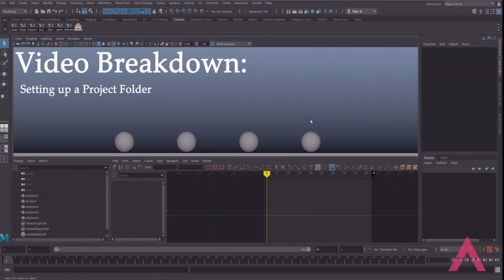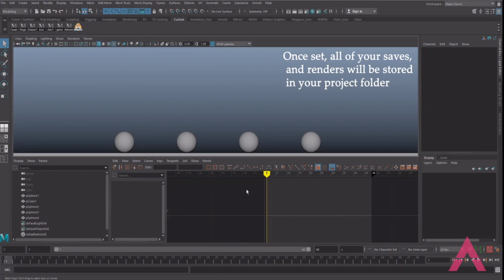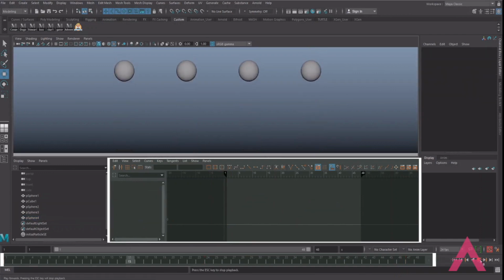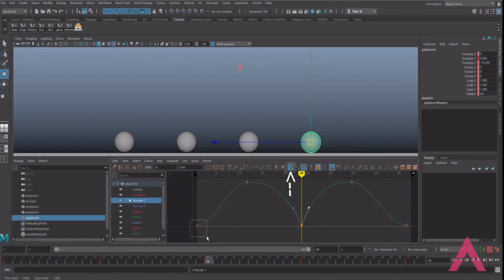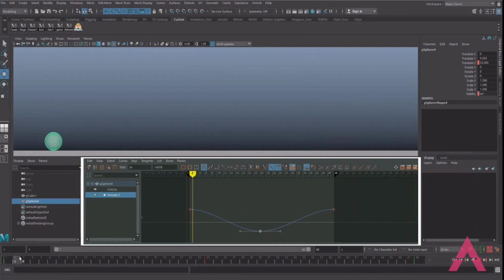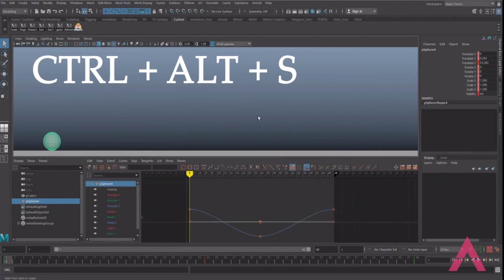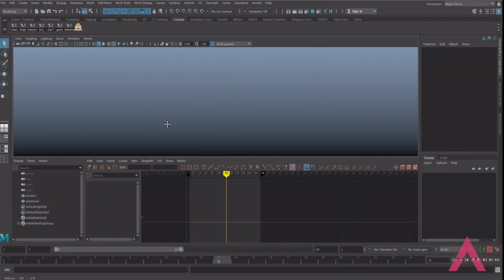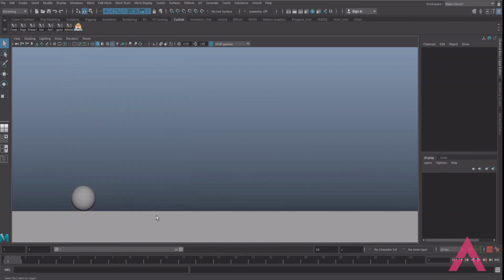How to Animate with Maya Graph Editor (Episode 3) | How To Be A 3D Animator 2020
✅ (2 FREE months of SkillShare, this includes my Premium Workshop & thousands of others!)

💻 If you want to make a cool Website Fast I suggest Wix

Setting up Project Folder - 1:08
Graph Editor - 2:40
Incremental Saving - 12:10
Secret Tips & Tricks! - 13:45
How to Playblast - 16:03

How effectively use the graph editor to help improve your 3d animations in autodesk maya!
We discuss how to set up a project, the ins and outs of the graph editor and what each tangent is efficiently used for, and finally some secret tips and tricks I've learned while being in the industry.

In the next video we will be discussing the difference between IK and FK controls, and we'll talk about what the best scenario is for each!

Grab your free Gumroad goodies in the Description and most importantly of all..
~Happy Animating

My Story:

I was lost before and even during University, trying to get into the 3D Animation Industry without any luck, or any guidance. I didn't even know the questions I needed to ask. My University lied to me about learning 3D in my program, and I felt like there was no hope. 2 years later, I was working on the most popular kids tv-show world wide.